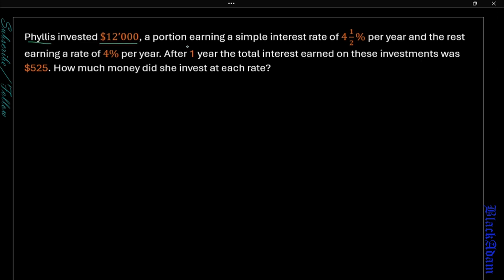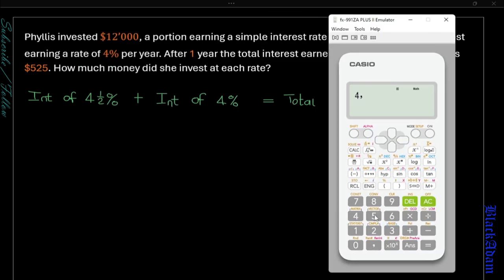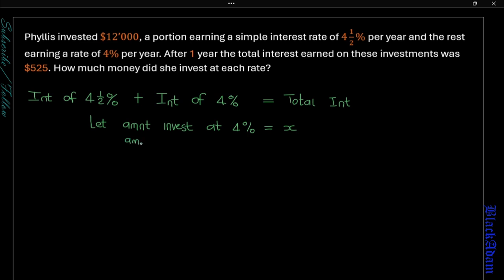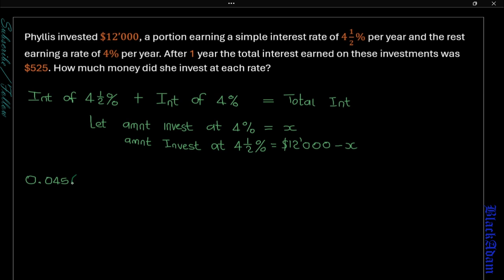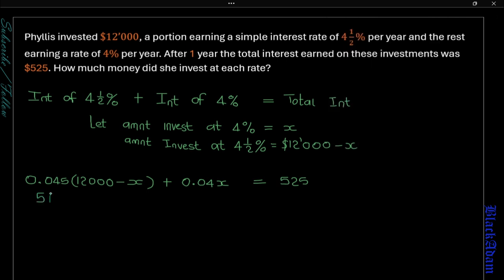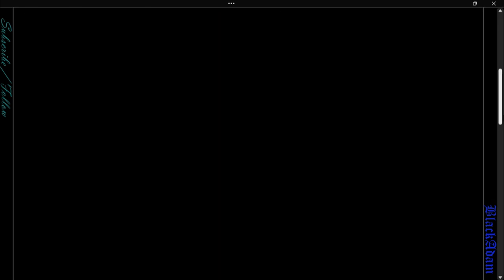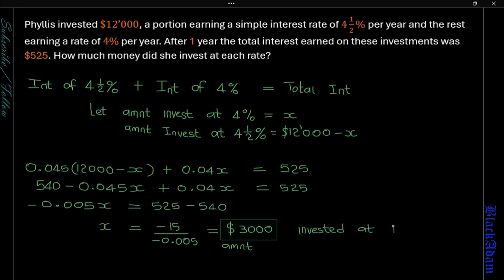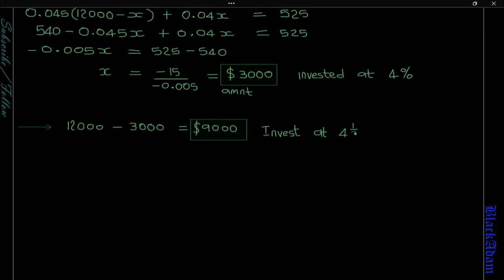Applications of algebra, modeling with equations, investment at simple interest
Phyllis invested $12’000, a portion earning a simple interest rate of 4 1/2% per year and the rest earning a rate of 4% per year. After 1 year the total interest earned on these investments was $525. How much money did she invest at each rate?